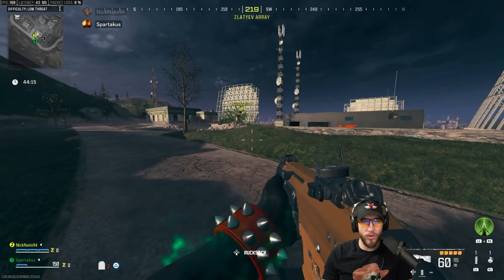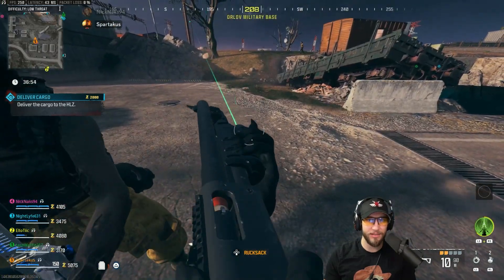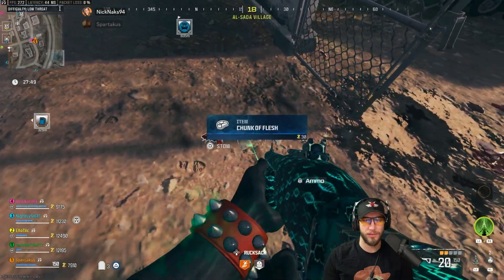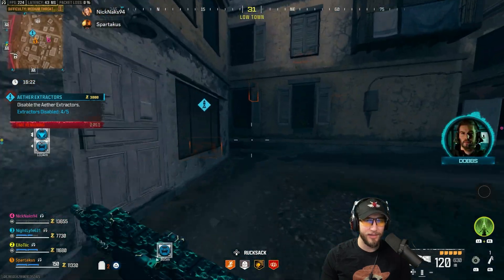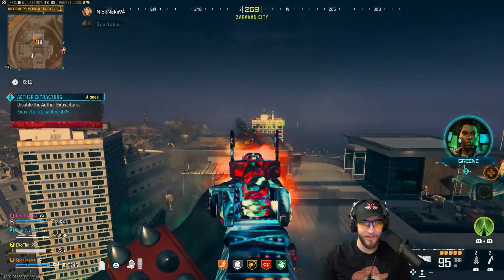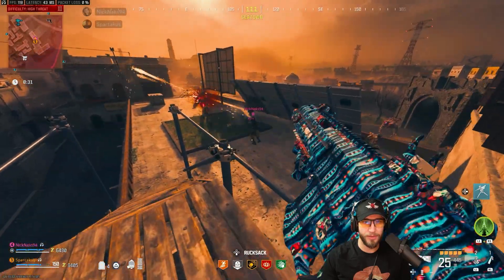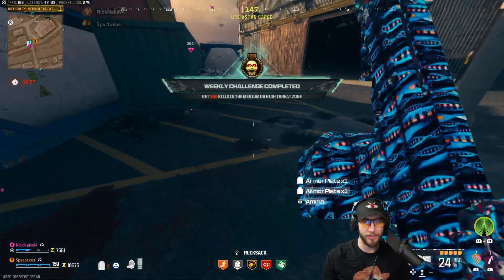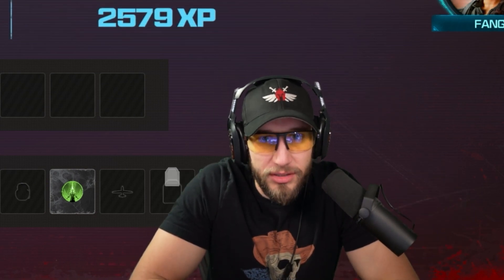Is MW3 Zombies Worth Playing?